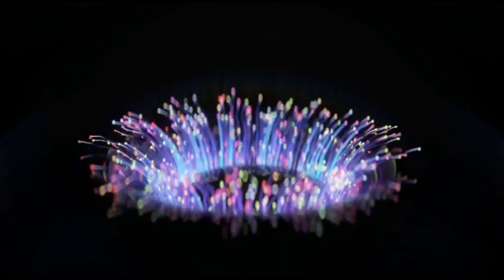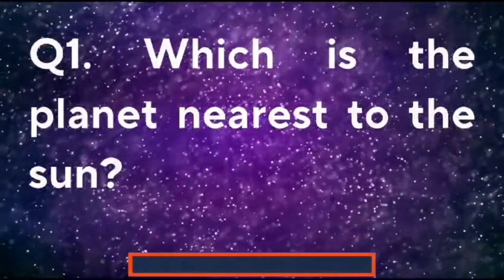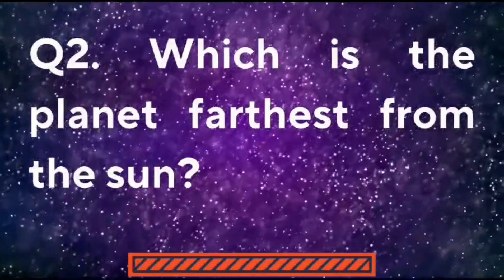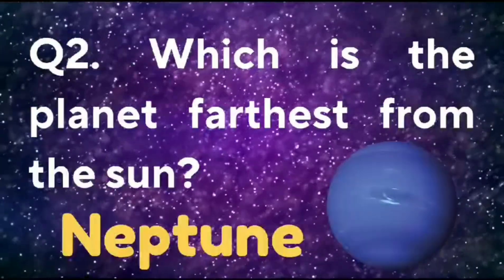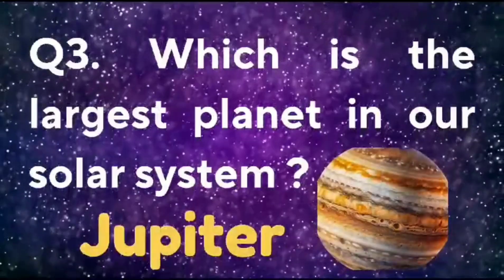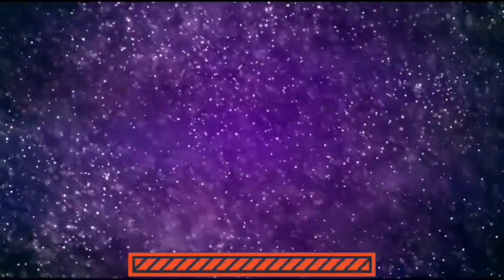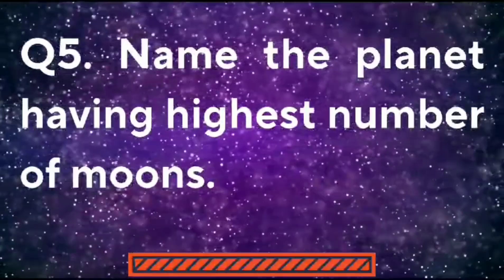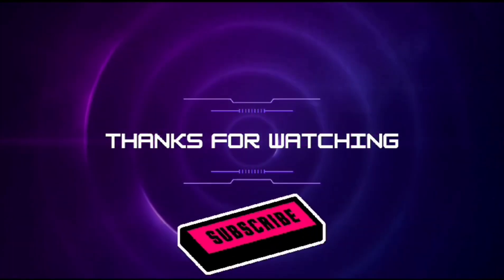Solar System GK | Solar Sysytem GK Questions and Answers | Science Gk for all Competitive Exams#gk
How about "Cosmic Quiz: Exploring the Solar System's Secrets | GK Questions and Answers about Solar System@ayragkworld

Embark on an astronomical adventure with "Stellar Trivia: Journey Through the Solar System"!

Test your cosmic knowledge and discover fascinating facts about our planetary neighborhood.

Join us as we explore the mysteries of the Sun, planets, moons, and more through a series of engaging questions and answers.

 From the scorching surface of Mercury to the icy realms of Neptune, this quiz will take you on an educational journey across the vast expanse of our solar system.

Challenge yourself and become a space explorer from the comfort of your own home!

Join us on a journey through the fascinating world of science with our Science GK Quiz Challenge!

Test your knowledge on a wide range of scientific topics, from biology to physics, chemistry to astronomy.

From basic principles to cutting-edge discoveries, this quiz will put your scientific savvy to the test.

Get ready to explore the wonders of science and discover just how much you know about the incredible world around us.